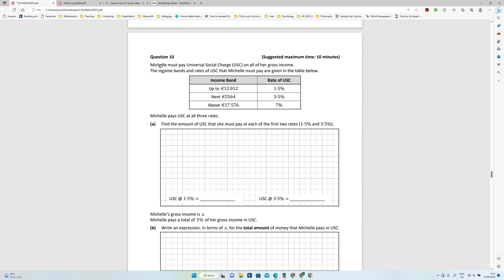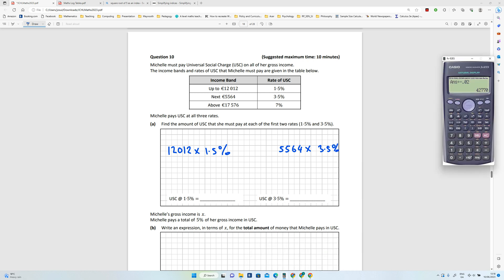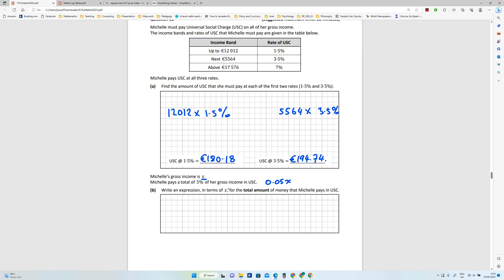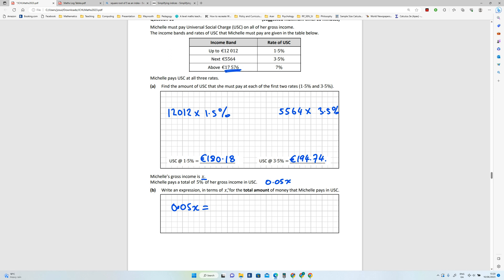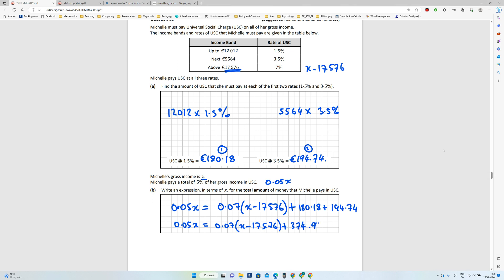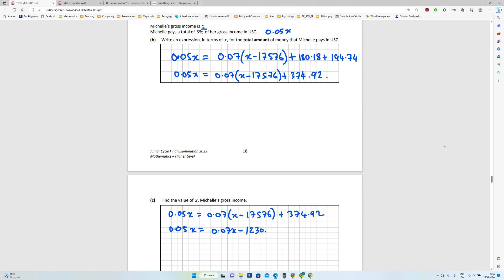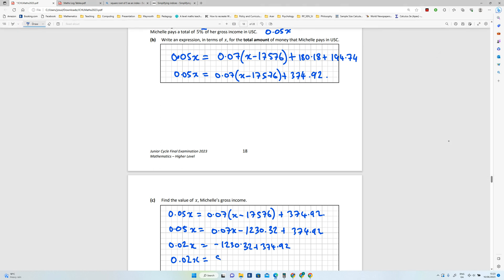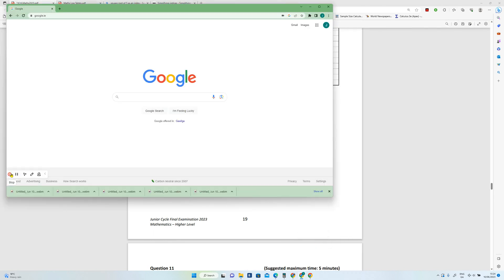JC Maths HL 2023 Q10